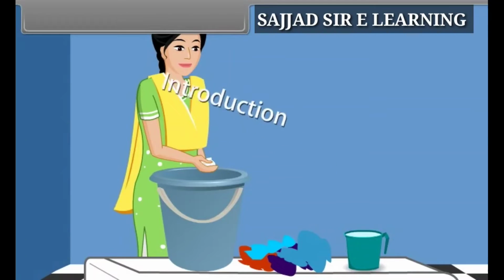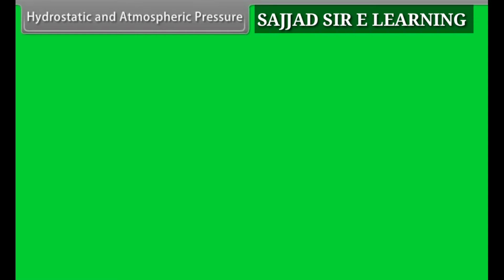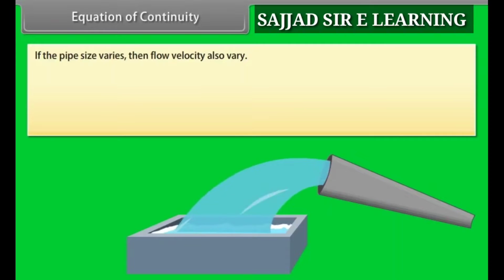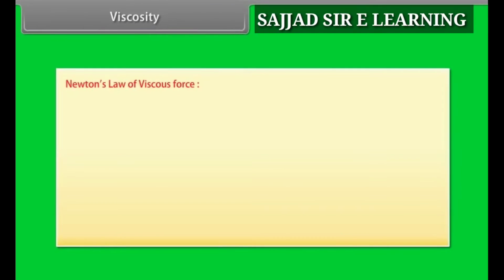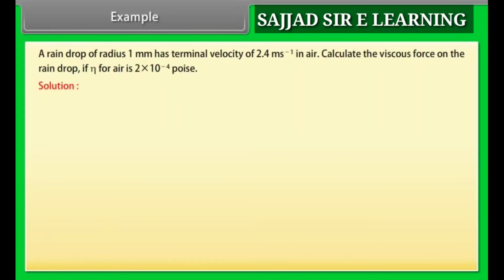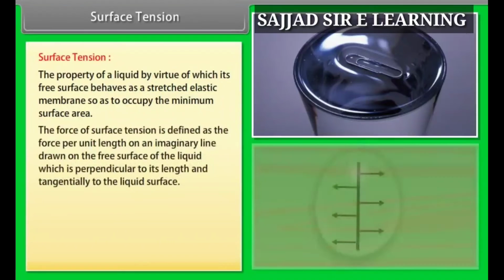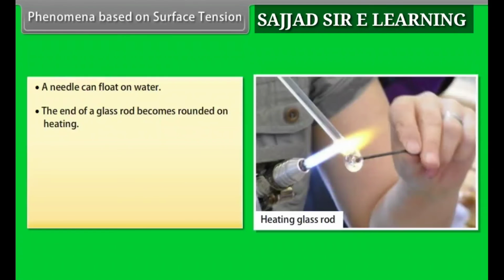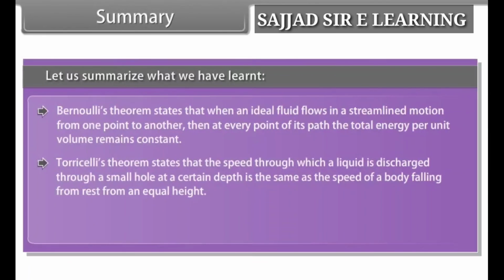Mechanical Properties of Fluids Class 11th Physics ncert cbse neet by Sajjad Sir E Learning